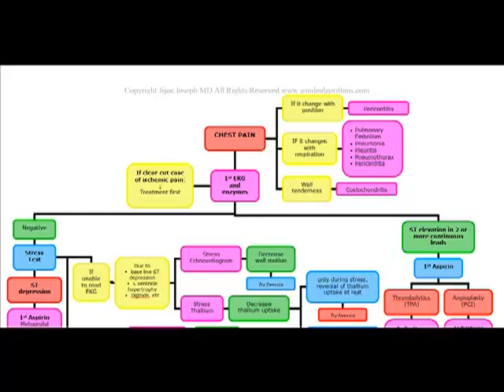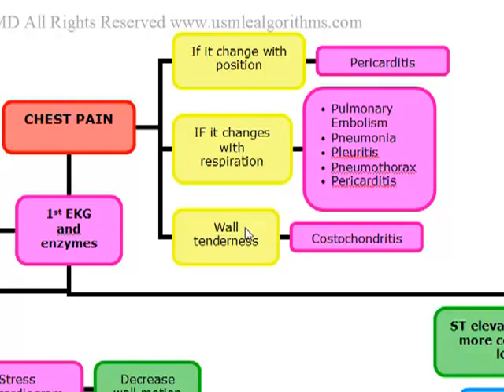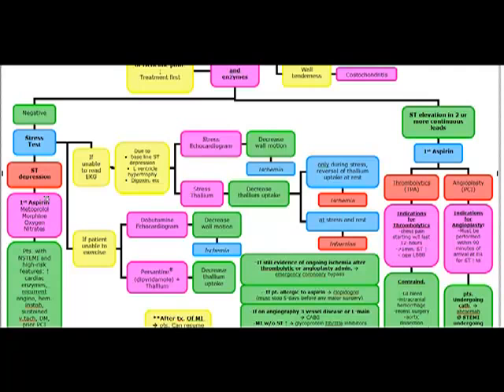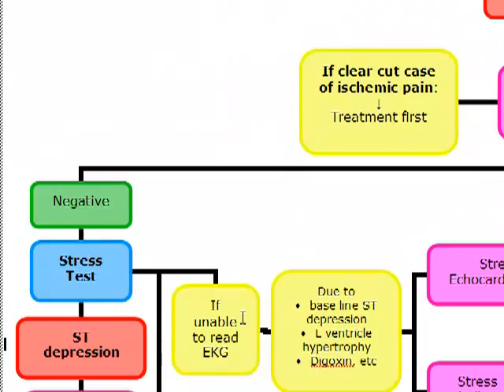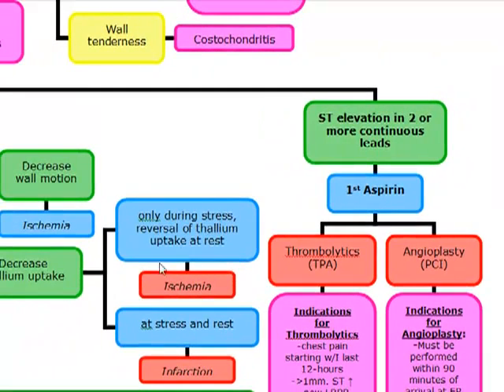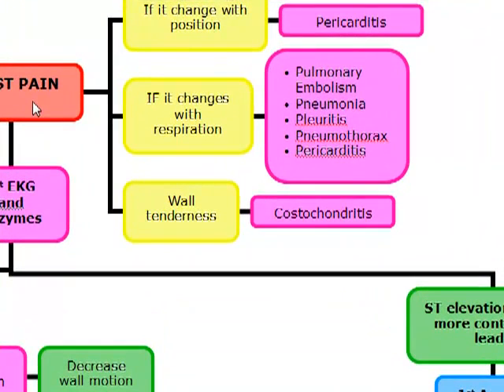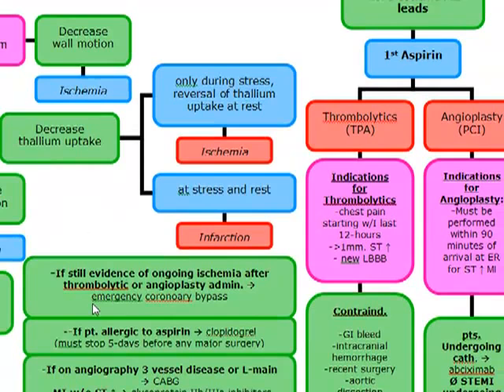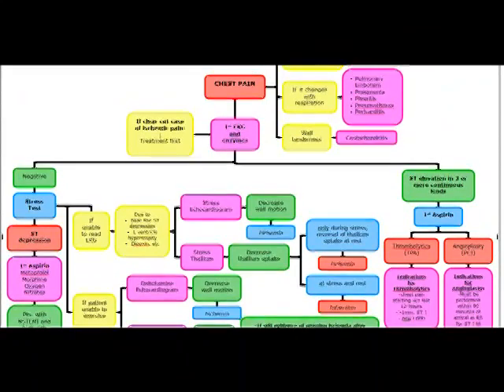CHEST PAIN - management & investigation